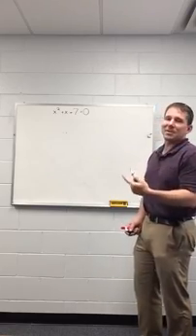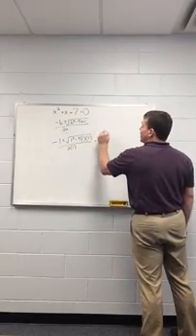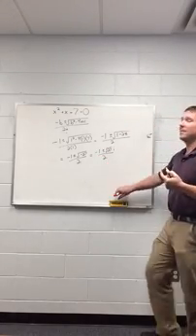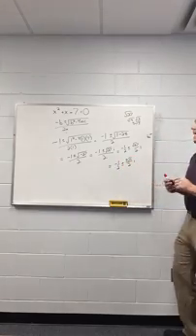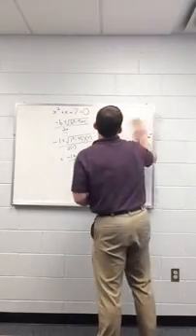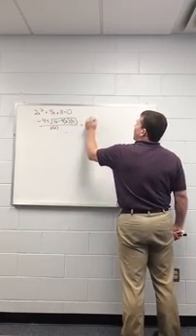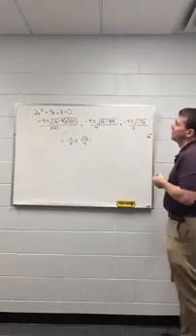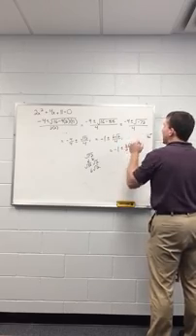R.6 part 2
Complex numbers in quadratic equations